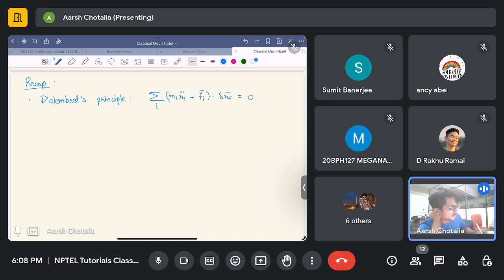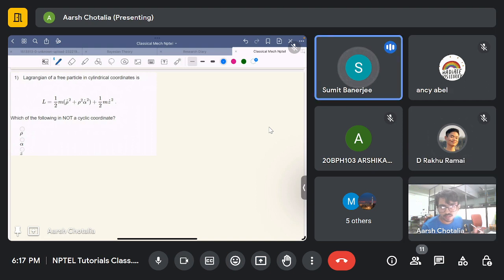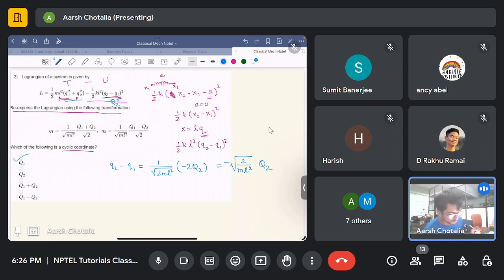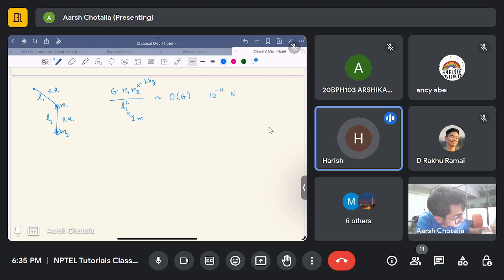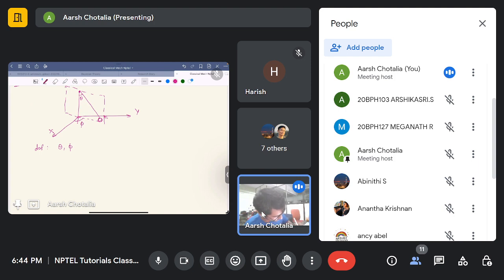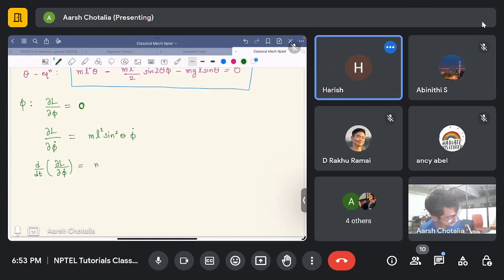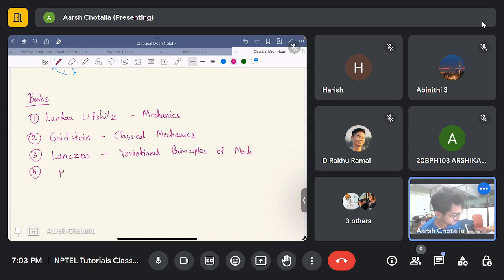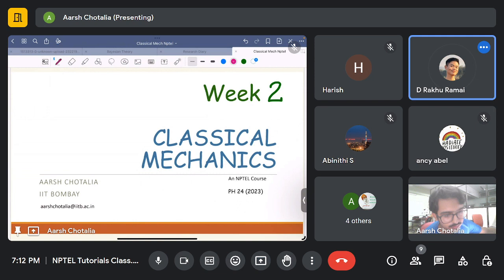Week 2: Euler–Lagrange equations, Euler's Theorem, Cyclic Coordinates| NPTEL Classical Mechanics TA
Conducted on 8th Aug, 2023 (On 121st Birthday of Dirac!)
ph-24 NPTEL Classical Mechanics PMRF TAship:

Week 2:
Topics Covered:
*Euler–Lagrange equations,
*Euler's Theorem,
*Cyclic Coordinates,
+ Some Problem Solving Stuff